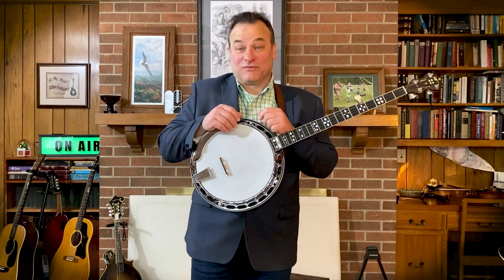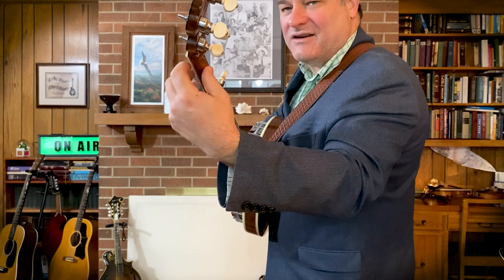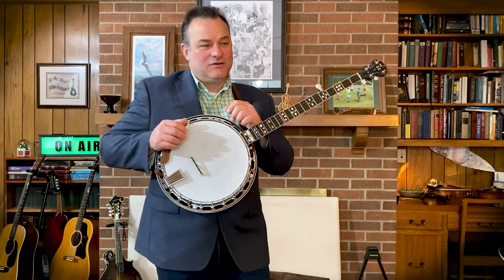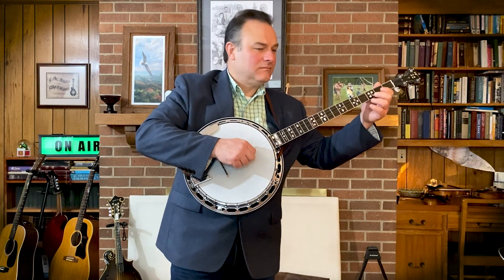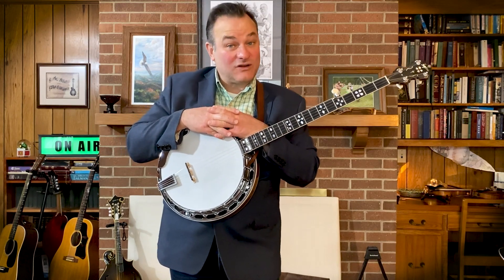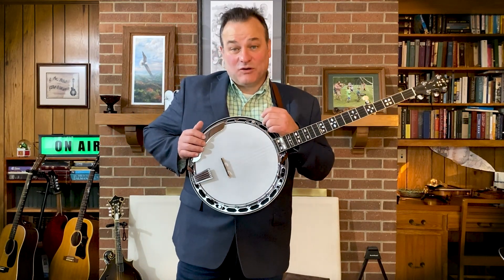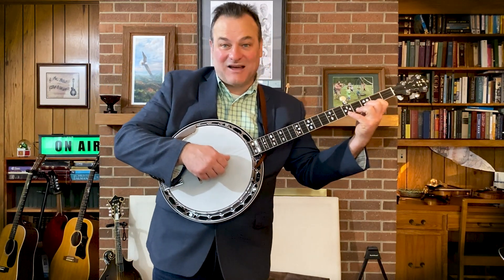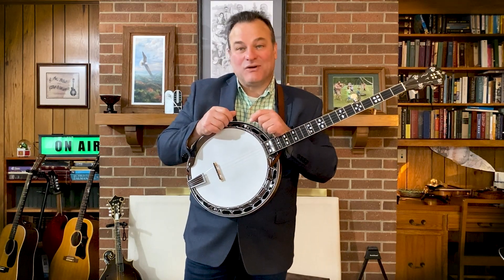Page 11: Mike Mitchell teaches Mel Bay’s Modern 5-String Banjo Method, By Alan Munde